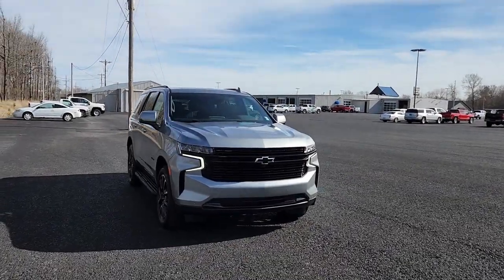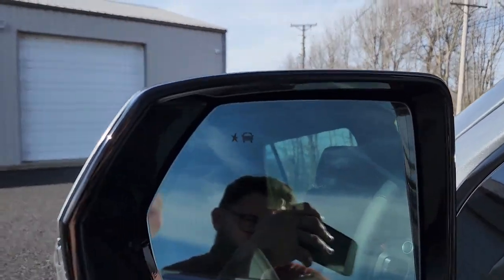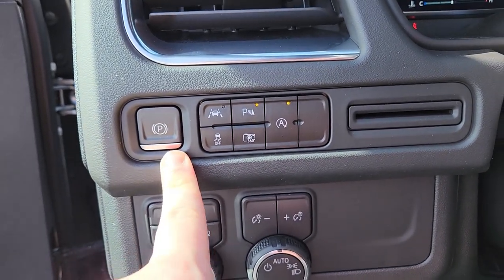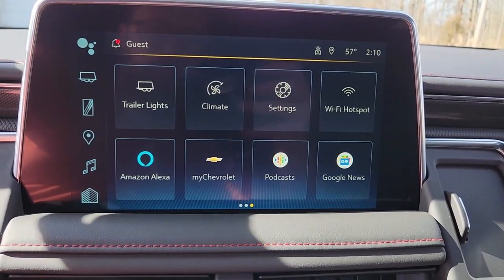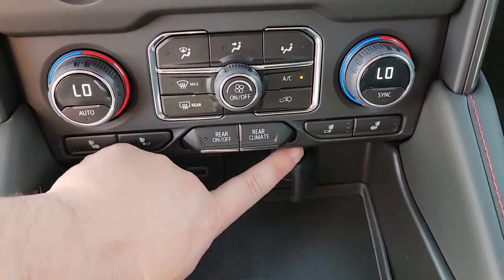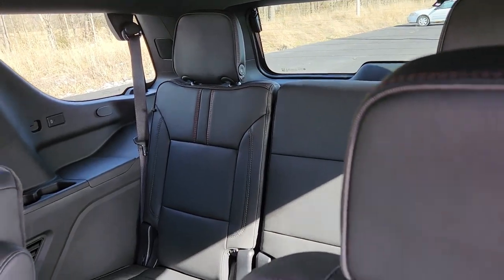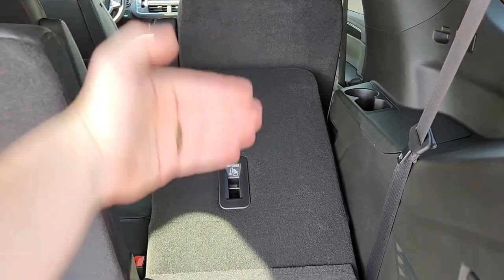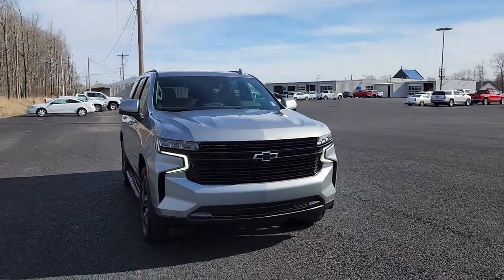REVIEW 2023 Chevy Tahoe RST (STK: 60372)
REVIEW on the 2023 Chevrolet Tahoe RST 4WD
STK: 60372
Your Local GM dealer! Experts in Chevrolet and GMC!